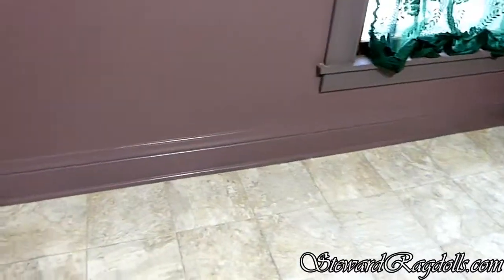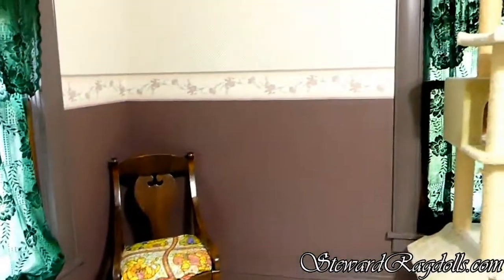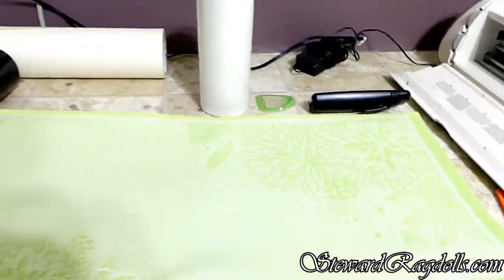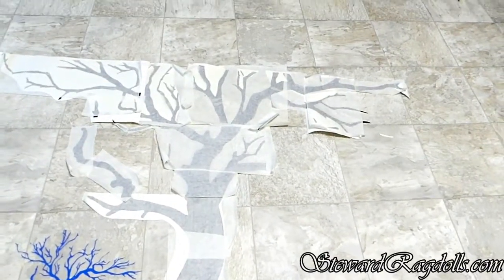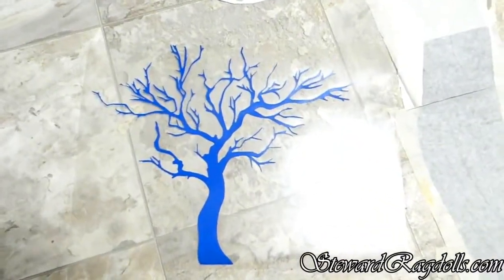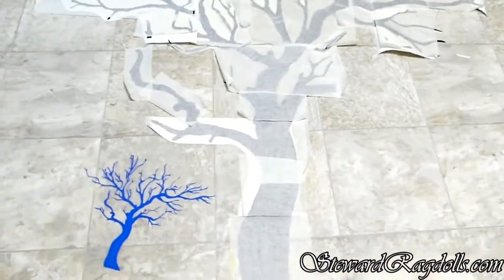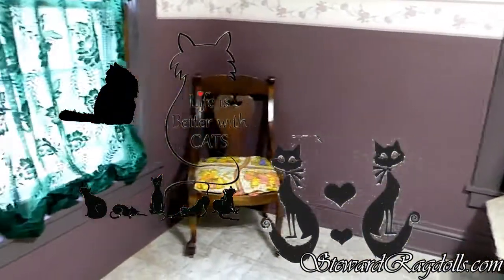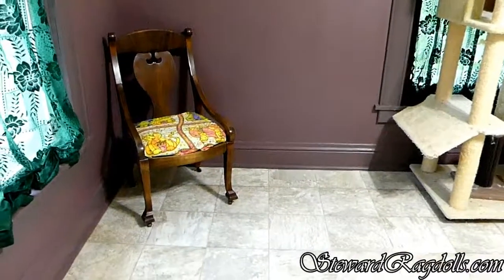Steward Ragdoll Kittens